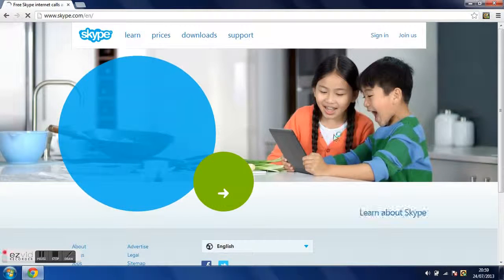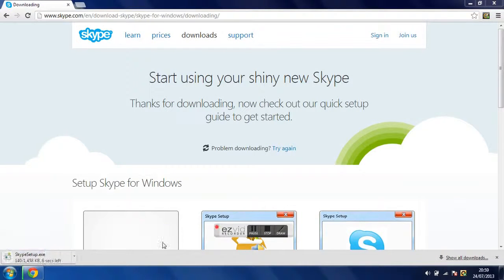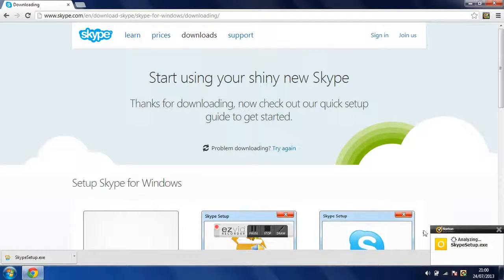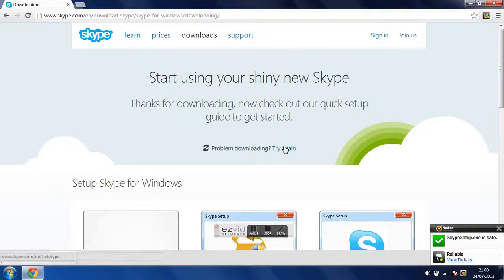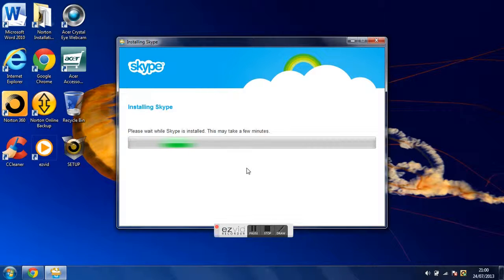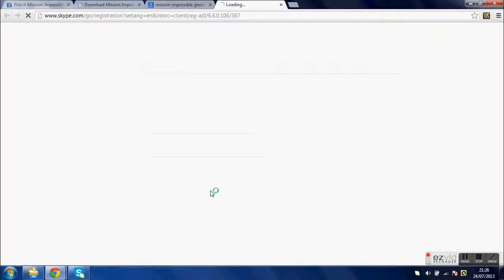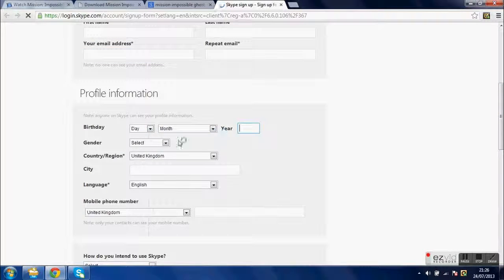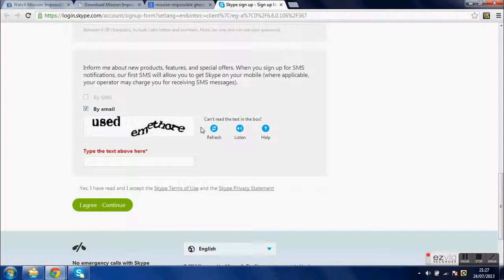BMStudiosz | 'How To Download Skype' | Free Communication Software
how to download skype where you can communicate with your friends and relatives